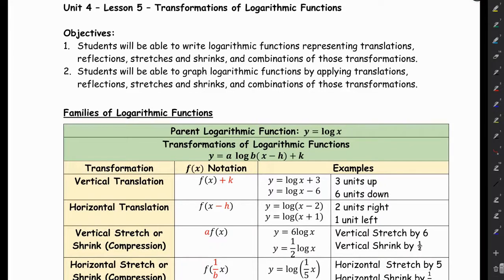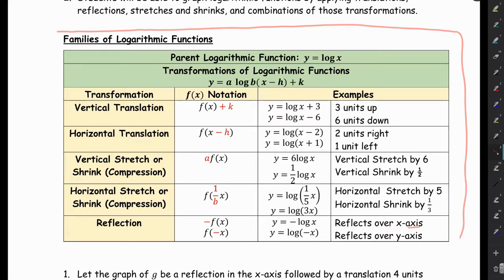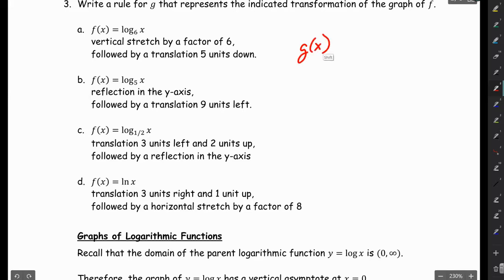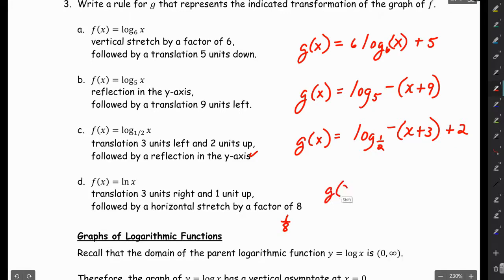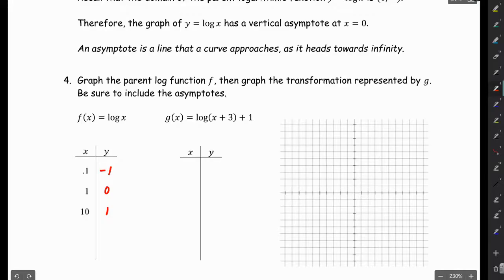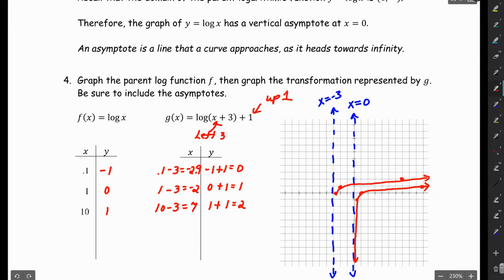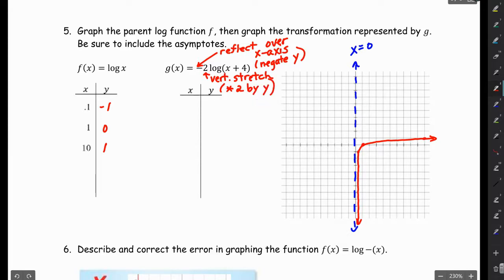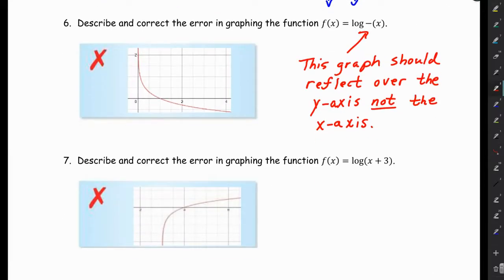Unit 4 - Lesson 5 -Transformations of Logarithmic Functions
In this lesson, you will learn to write logarithmic functions representing translations, reflections, stretches and shrinks, and combinations of those transformations. You will also learn to graph logarithmic functions by applying translations, reflections, stretches and shrinks, and combinations of those transformations.